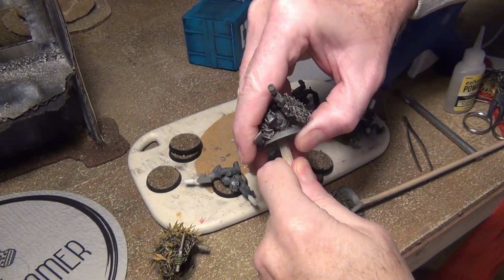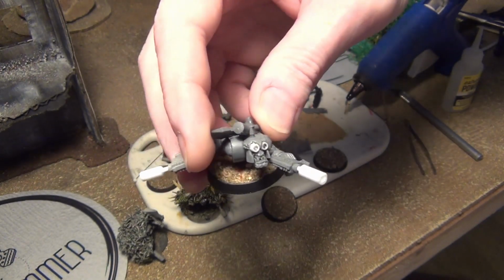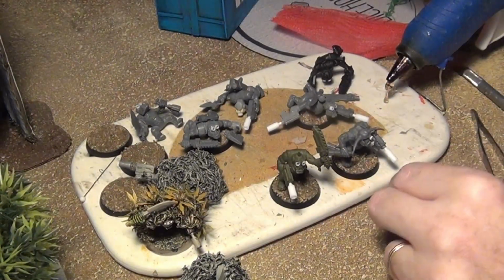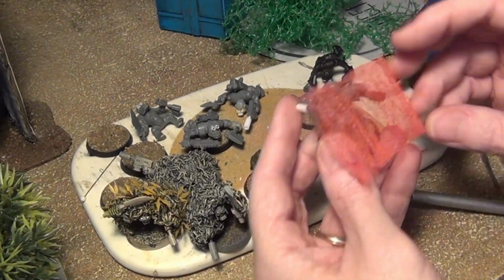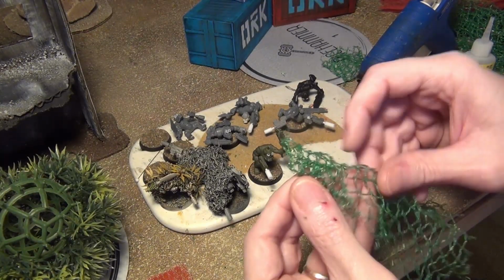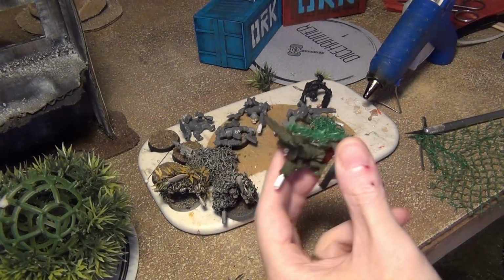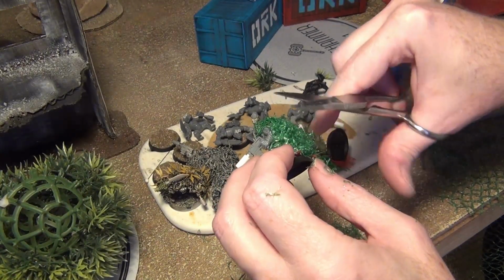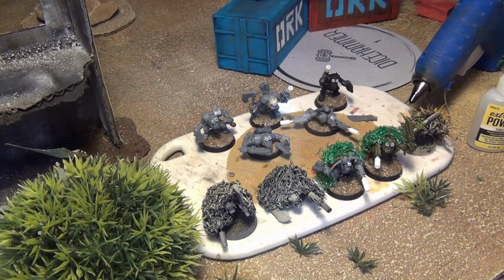Ork Kommandos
Tutorial on Ork Kommando Camouflage.  Learn how I put Ghillie Suits, Night vision Goggles and Silencers on my Ork Kommandos.